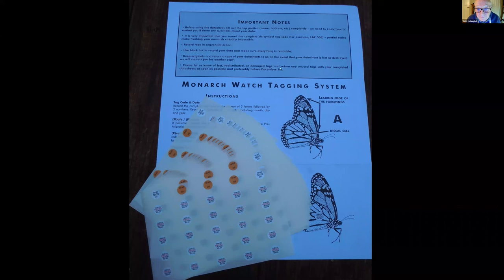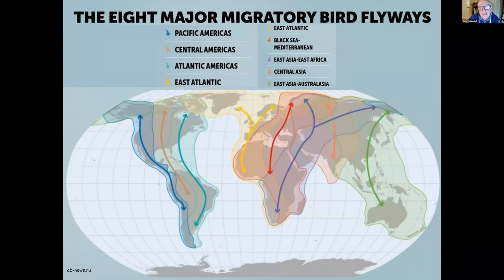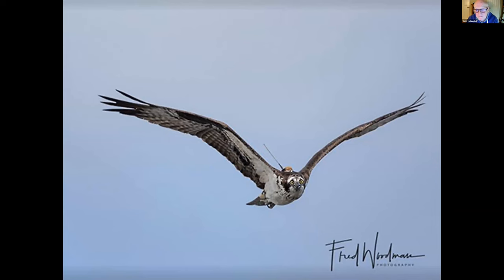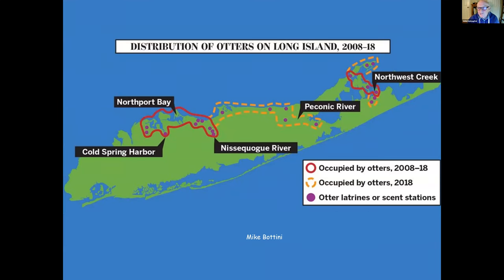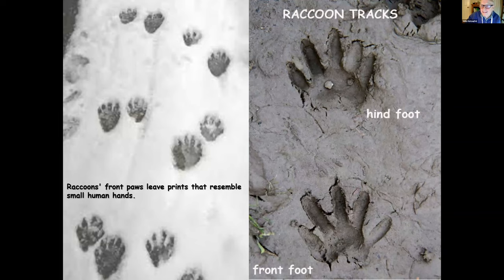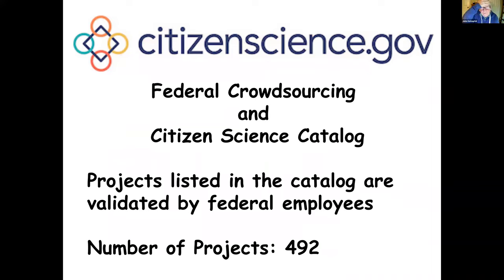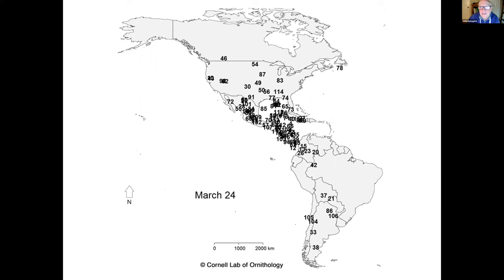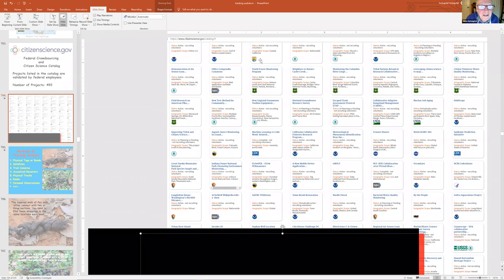Wildlife Tracking with John Holzapfel, November 11, 2021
Tracking wildlife through various means.

-Monarch butterfly tracking
-Bird banding
-8 Major Migratory bird flyways
-Harbor seal tracking
-Great white shark tagging and tracking via satellite
-Osprey radio transmitters and antennae
-Radiotelemetry
Citizen science aka community science